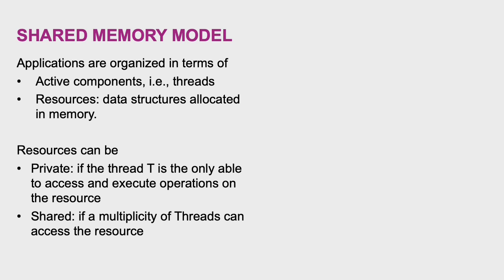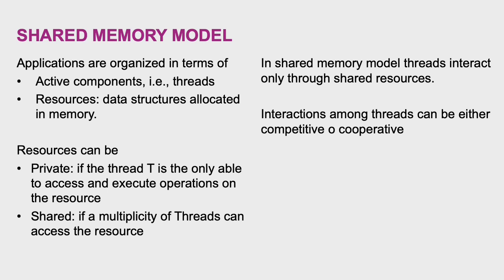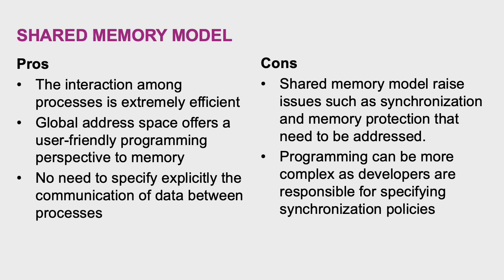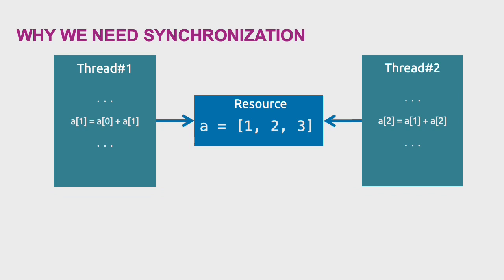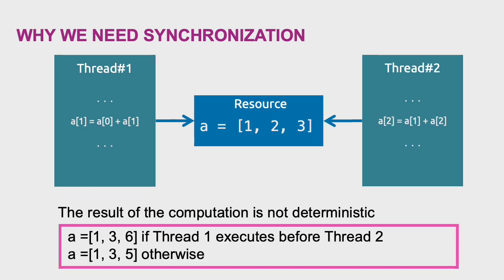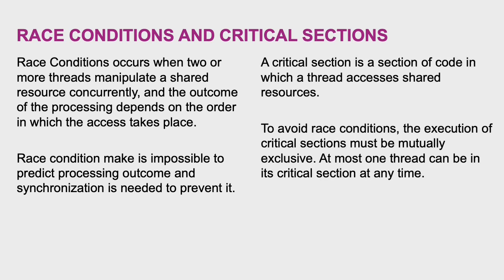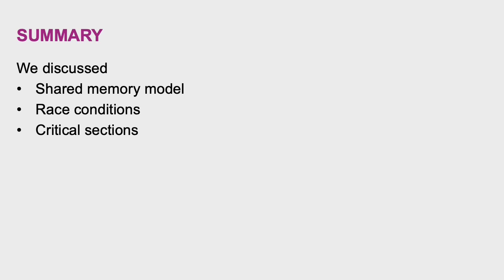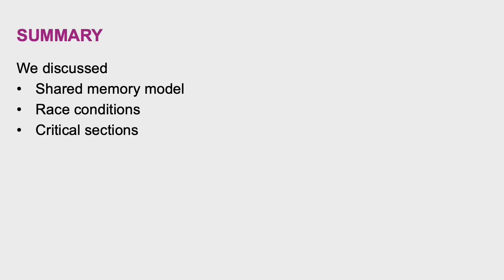6 How threads interact